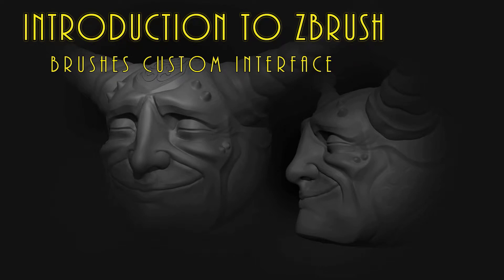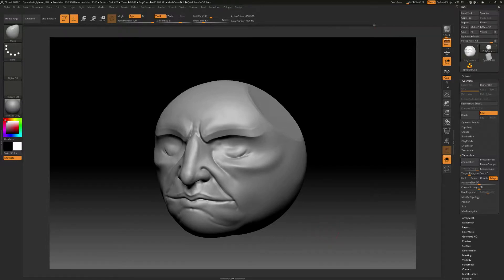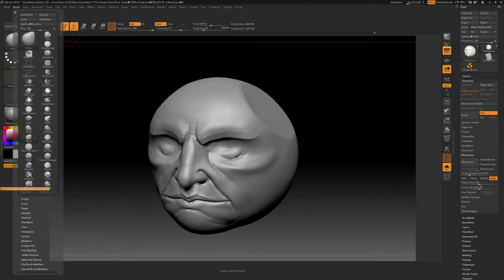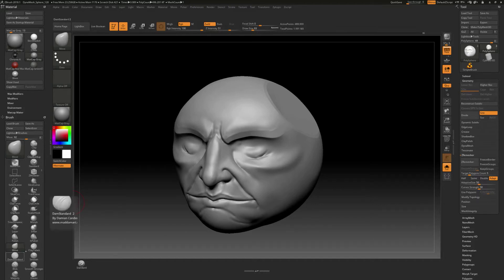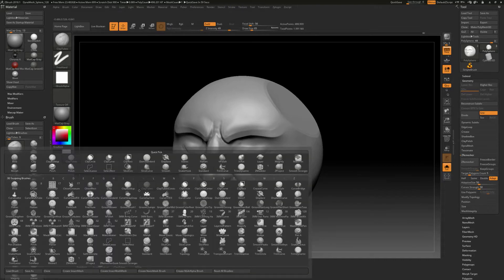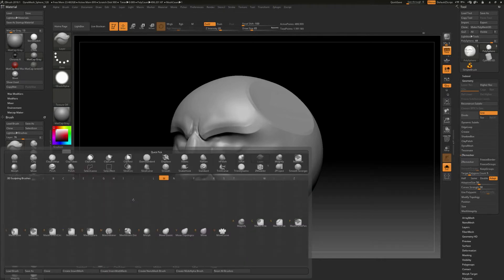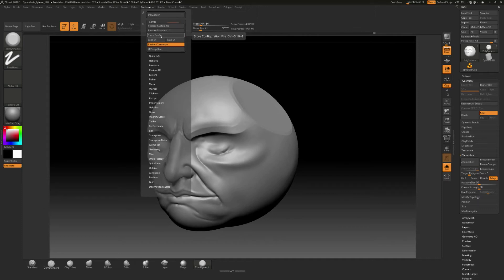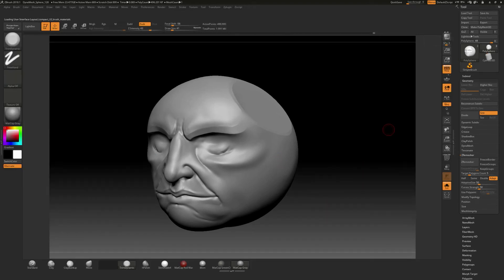003 Introduction To ZBrush Custom Brushes Interface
003 Introduction To ZBrush Custom Brushes Interface